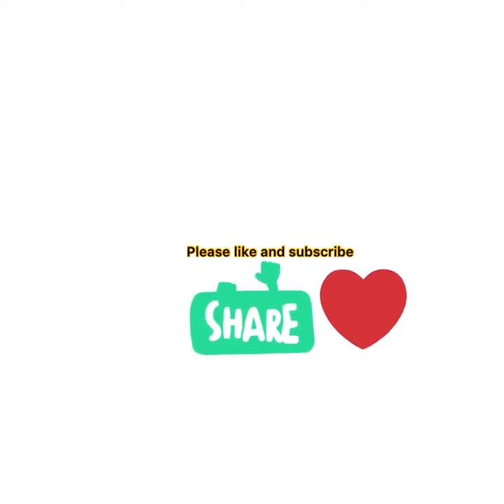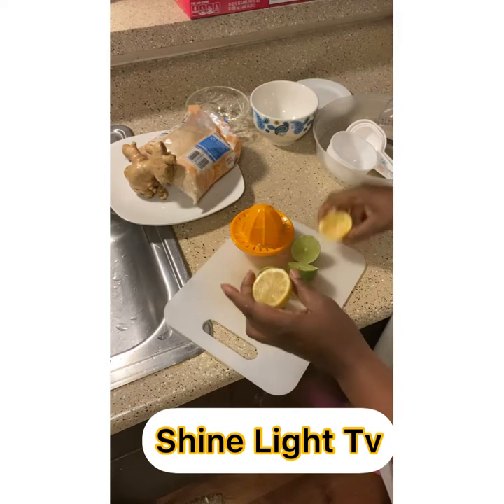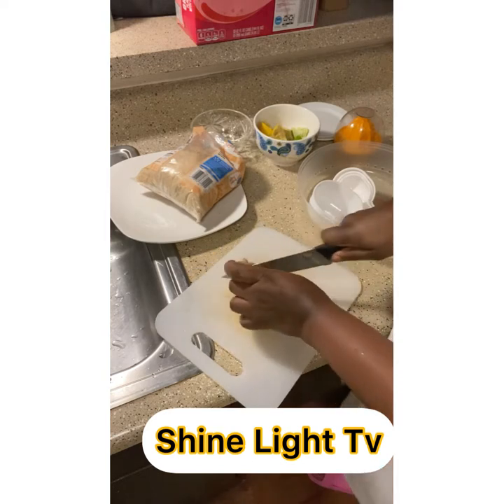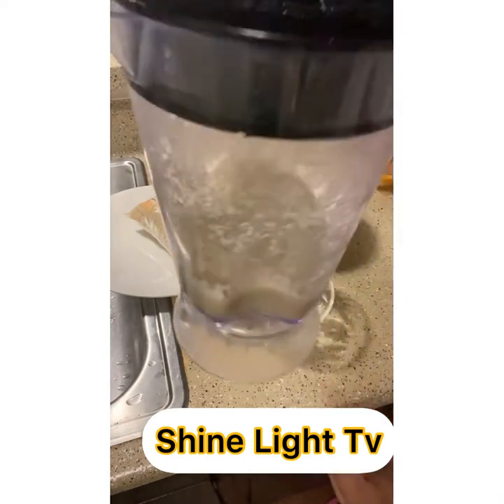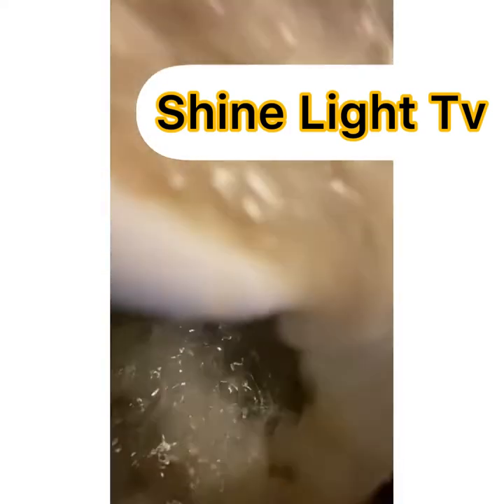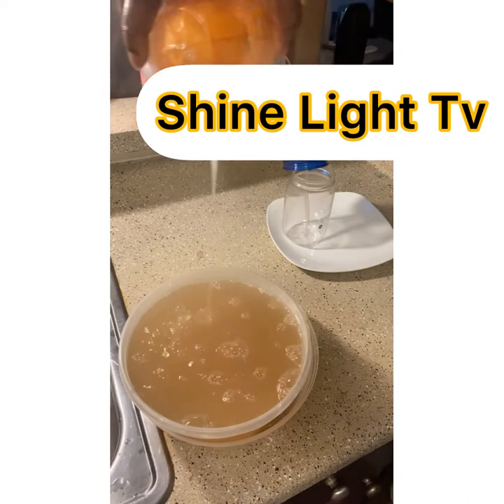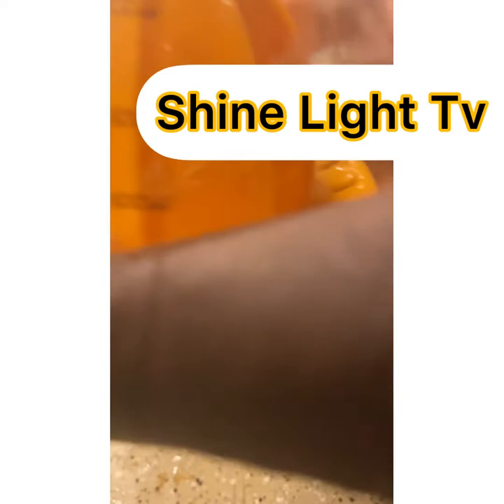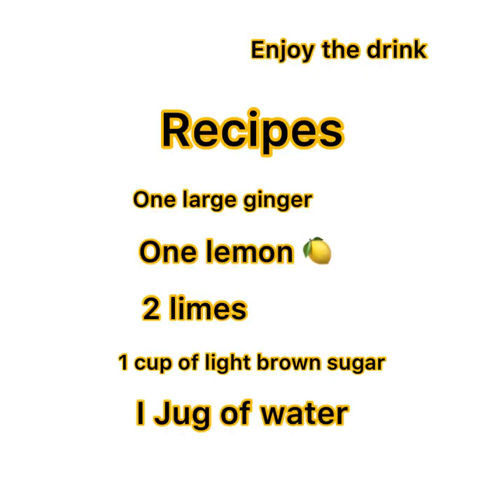LOSE WEIGHT SPEEDILY AND SICKNESS FREE WITH THIS MY SECRET AND HEALTHY RECIPES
Lose weight speedily and faster.The drink is healthy for daily use.Lose weight when breastfeeding with this drink .Lose weight faster for drinking day to day like you drink water.Expectant mom can drink without too much lime in it